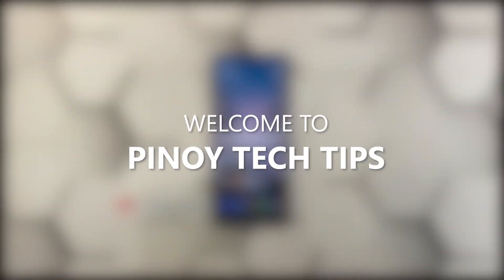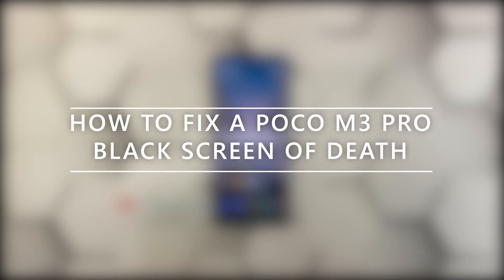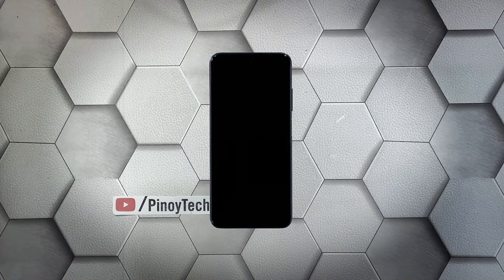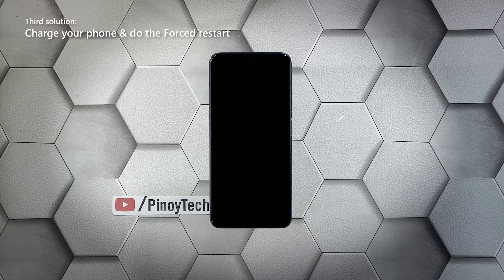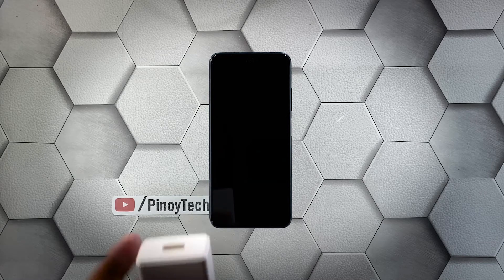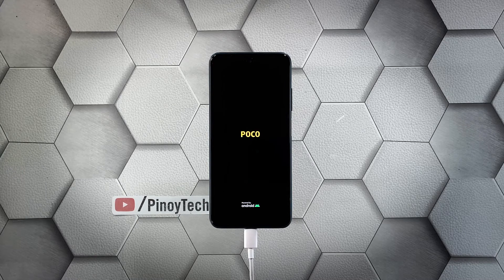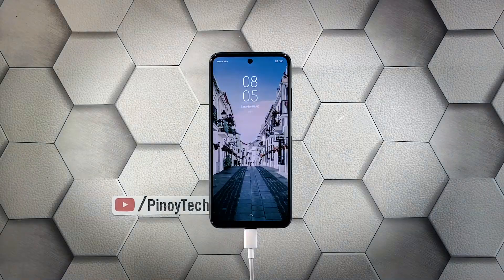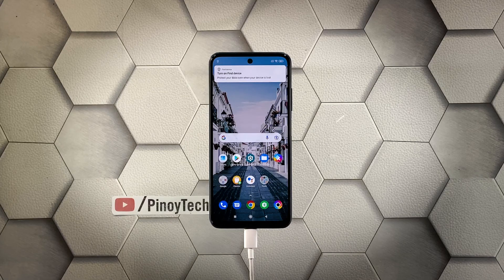How To Fix A Poco M3 Pro 5G Stuck On A Black Screen Of Death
In this guide, we will show you how to fix a Poco M3 Pro that is stuck on a black screen of death and won’t respond.

0:00 Introduction
0:29 First solution: Force reboot your Poco M3 Pro
1:17 Second solution: Try to boot into the Recovery Mode
2:13 Third solution: Charge your phone and do the Forced restart